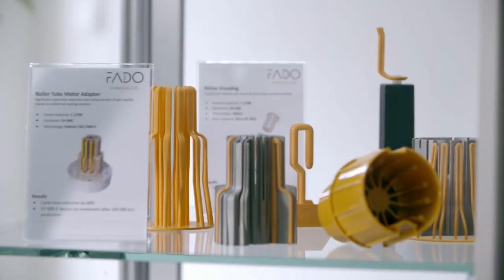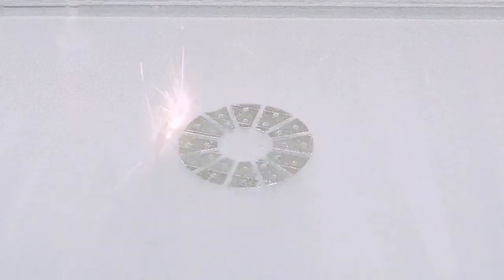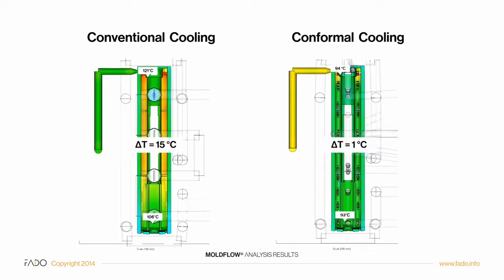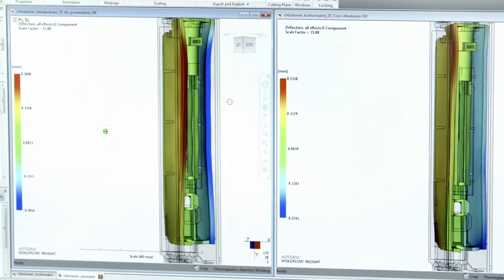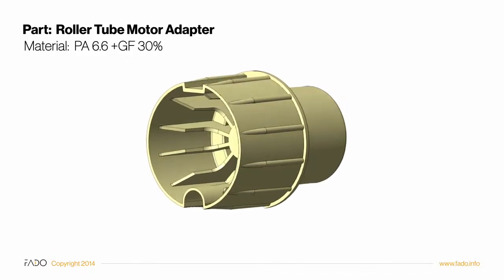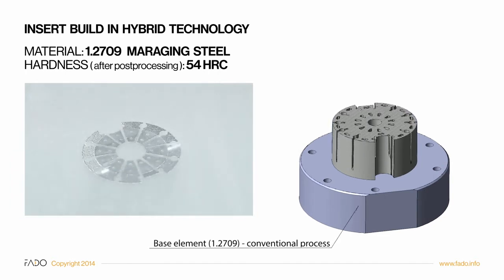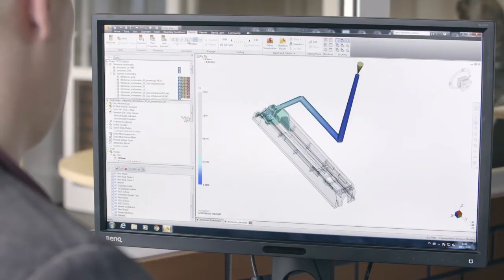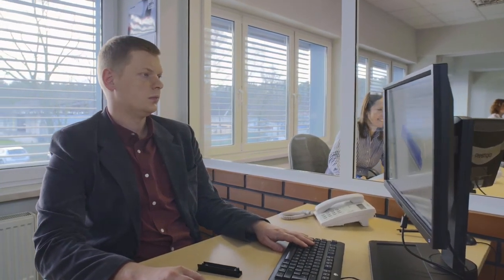Reduce Mold Cycle Time Success Story: FADO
FADO uses Moldflow to simulate optimal conformal cooling designs, ensure part quality, and reduce mold cycle times for high-volume production.